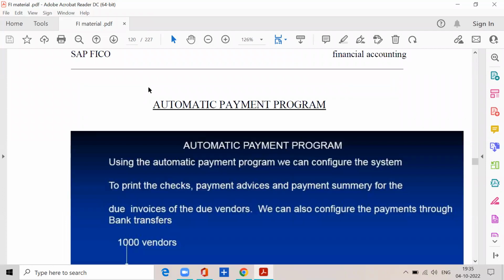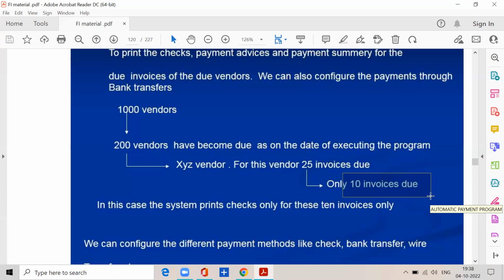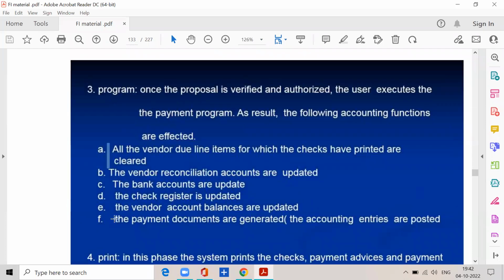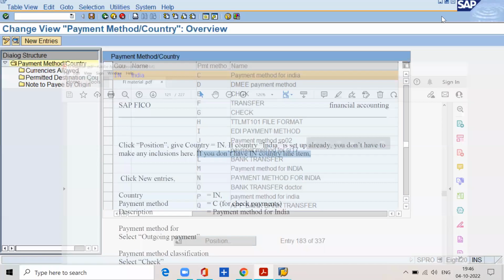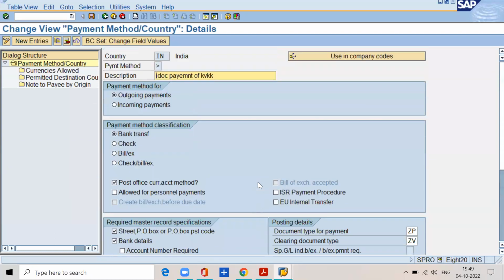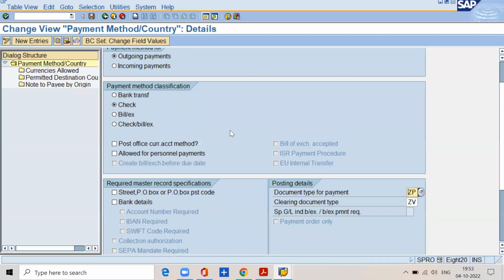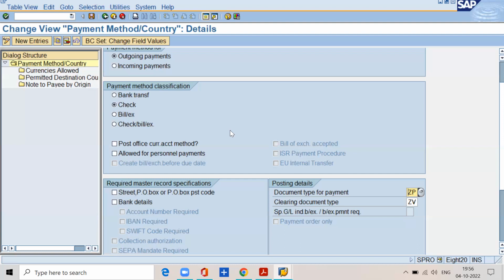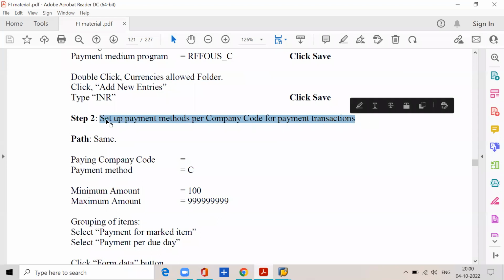SAP HANA FICO From basics class no 37